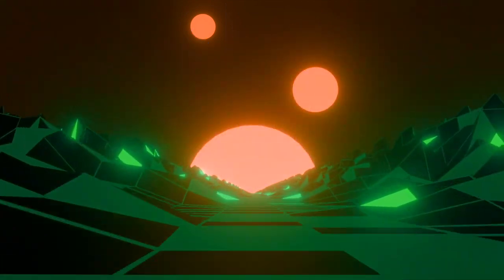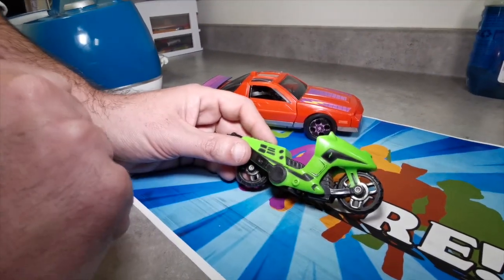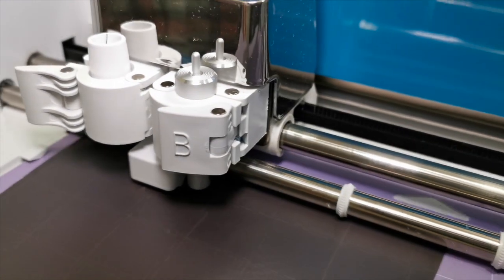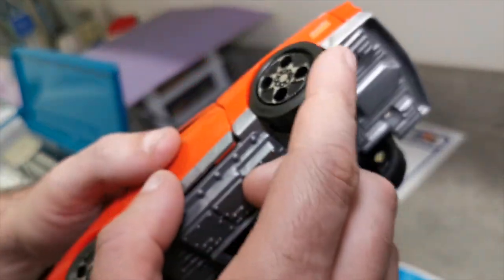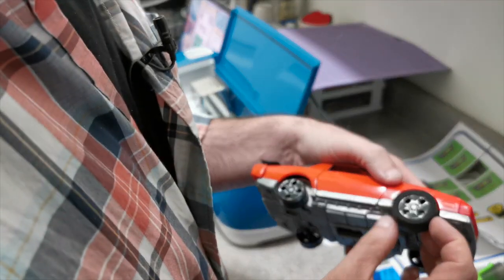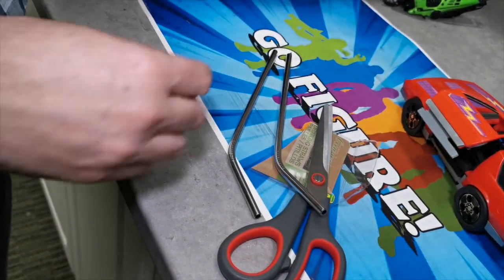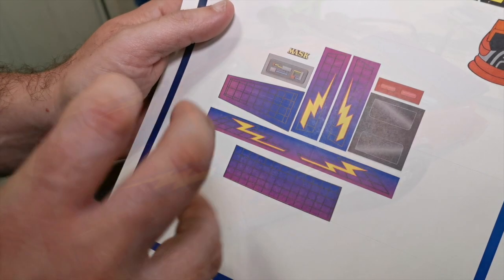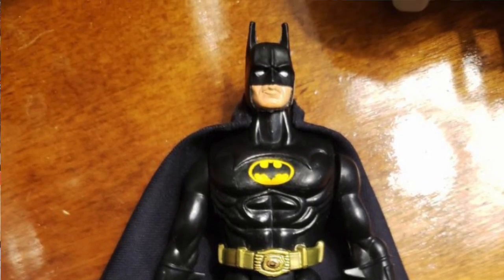GO FIGURE MASK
In this episode we tackle a few common fixes found within the Kenner Mask toyline